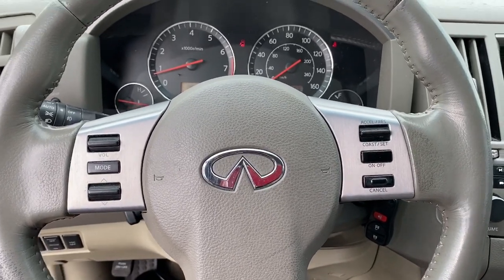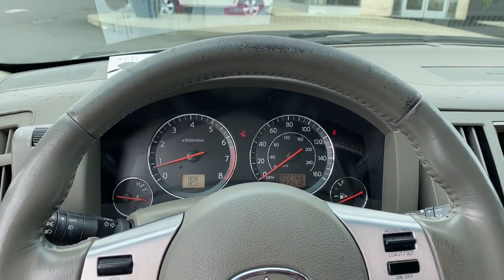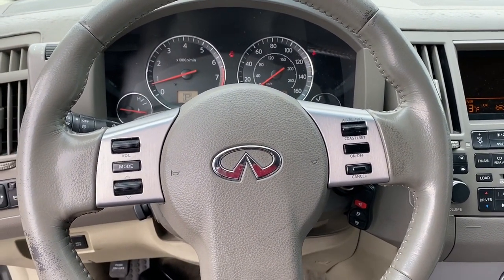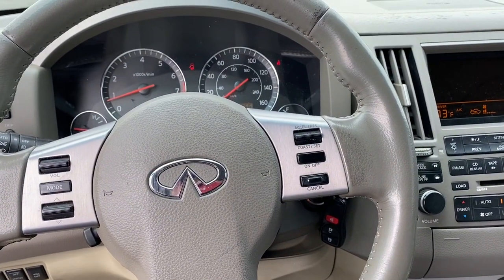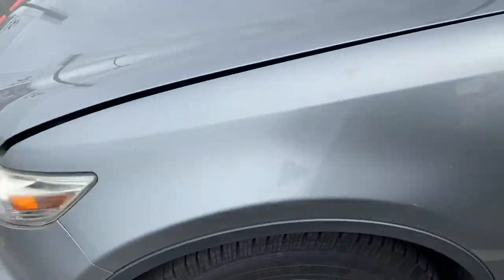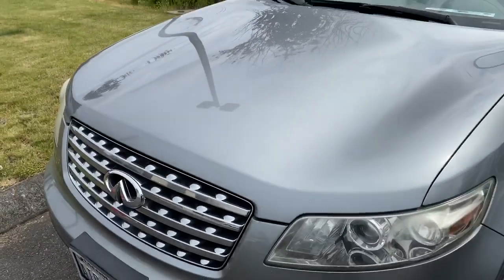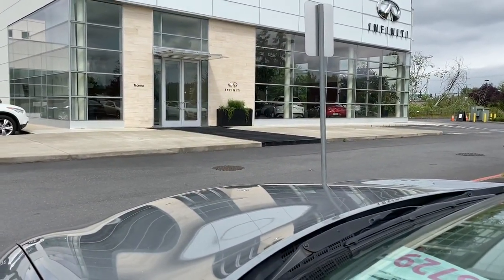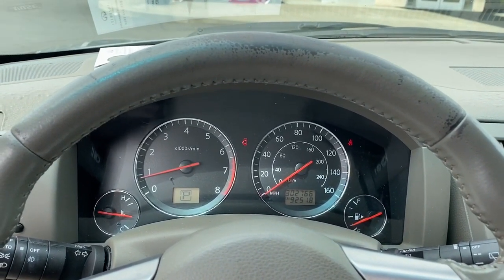The Nissan/INFINITI VQ Series Engine is a 300k miles Motor!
The VQ series engine is well know for its reliability and can be found in the INFINITI G25, G35, M35, FX35,JX35,EX35,QX60,QX70,QX50,Q70,Q60,G37,EX37,FX37,M37, I30,I35,QX4
NISSAN MAXIMA, ALTIMA, MURANO, PATHFINDER
Also known as the VQ30, VQ35, VQ37